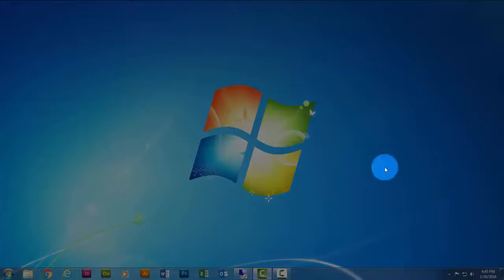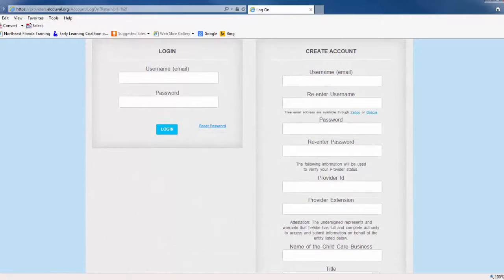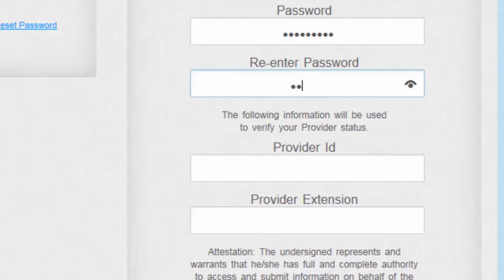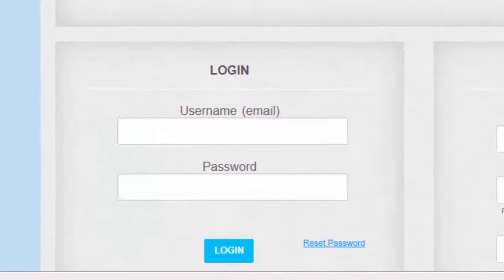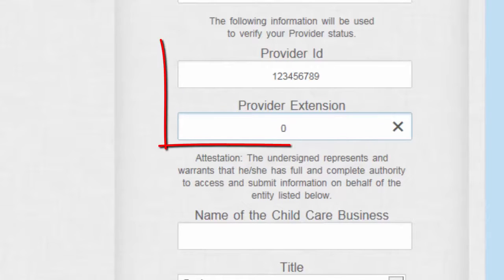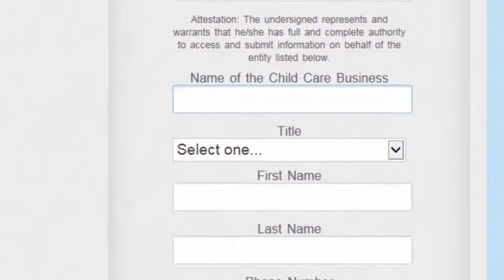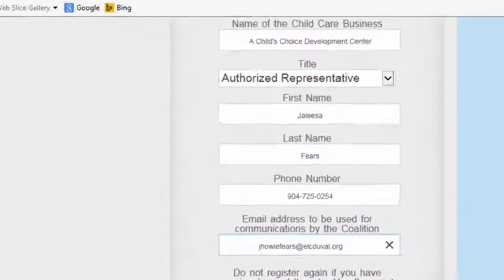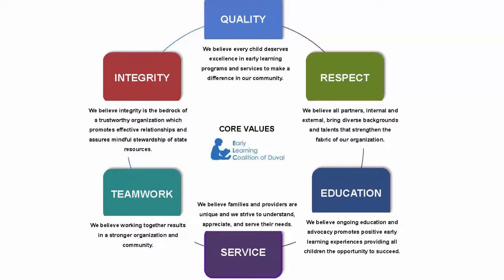Provider Portal - Creating A User Account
This video tutorial will show ELC Duval's child care provider partners how to create a user account on the Provider Portal